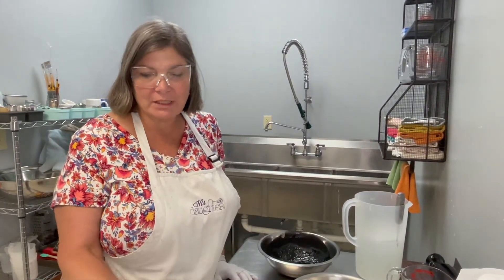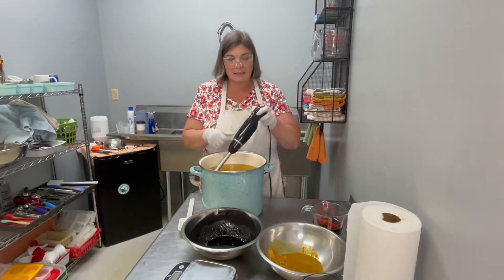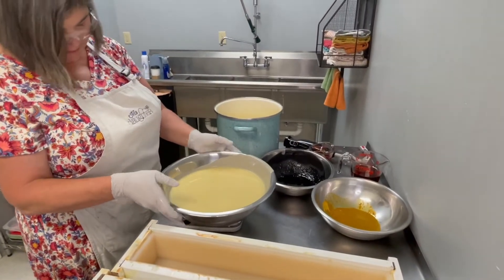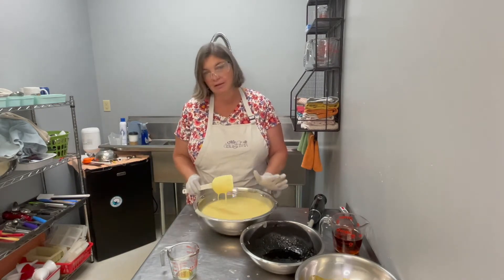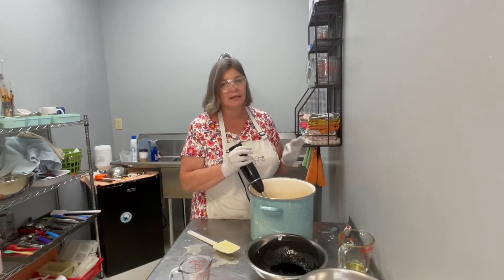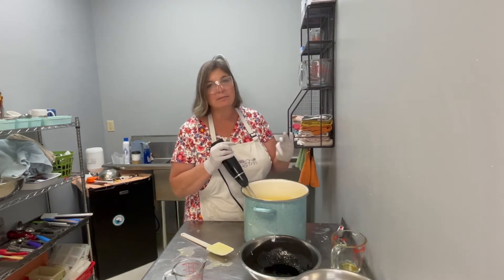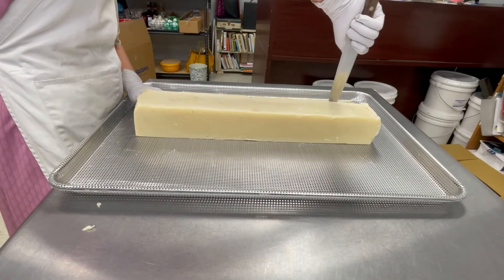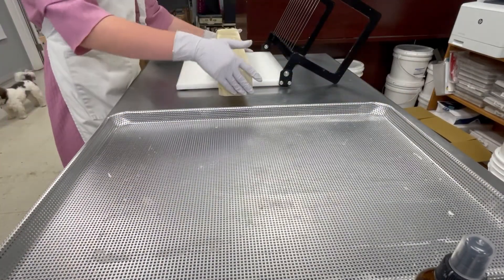Making Cold Processed Patchouli & Hippie Handcrafted Soap Bars | His Daughter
Join Felicia and the His Daughter Shop employees as we explain the process behind creating our Patchouli and Hippie Handcrafted Soap!  Our Patchouli soap is all natural, with a small amount of Orange Essential Oil added to cut the earthiness.  Our Hippie soap is a combination of Patchouli, Lemongrass, and Lavender scents, in order to properly transport you back to the '70s!

Facebook: @hisdaughtershop / His Daughter Shop

Time Stamps:
00:05 - Introduction
00:06 - Intro by Felicia
00:29 - For Information on the Oil Melting & Lye Process, see
00:45 - Mixing Oils & Lye
01:05 - Immersion Blending Until Trace Appears
01:19 - Measuring Out Soap for Patchouli
02:52 - Adding Patchouli & Orange Essential Oils, Immersion Blending
04:10 - Pouring Patchouli Soap into Molds
05:10 - Making Hippie Soap
05:42 - Adding Hippie Essential Oil Blend, Immersion Blending
07:12 - Adding Charcoal as Colorant
07:29 - Adding Turmeric as Colorant
07:38 - Immersion Blending Charcoal & Turmeric
09:03 - Pot Swirling Design Technique
09:18 - Charcoal Health Benefits
09:42 - Turmeric Health Benefits
10:24 - Pouring Hippie Soap into Molds
12:20 - Conclusion by Felicia
13:03 - Wet Soap Close Up
13:08 - Trimming Patchouli Soap
13:38 - Spraying Alcohol on Patchouli Soap
13:49 - Cutting Patchouli Soap
14:09 - Trimming Hippie Soap
14:50 - Spraying Alcohol on Hippie Soap
15:27 - Curing Patchouli Soap Close Up
15:31 - Curing Hippie Soap Close Up
15:43 - Cured Patchouli Soap Example
16:03 - Cured Hippie Soap Example
16:30 - Outro

Immersion Blender

DISCOUNT ALERT!!